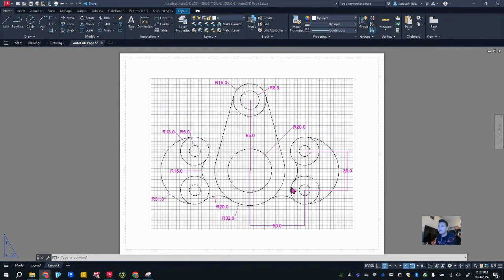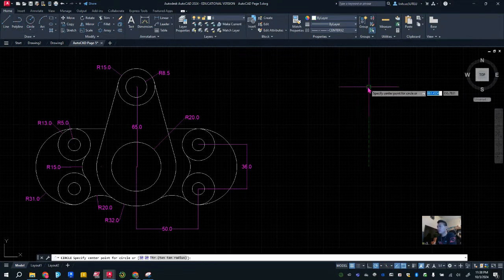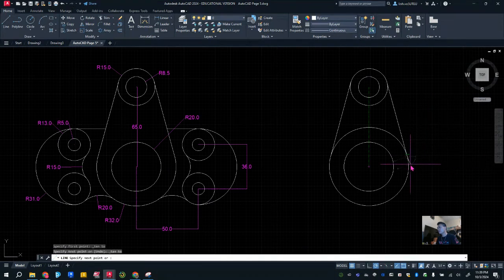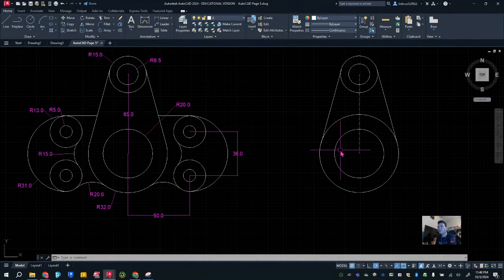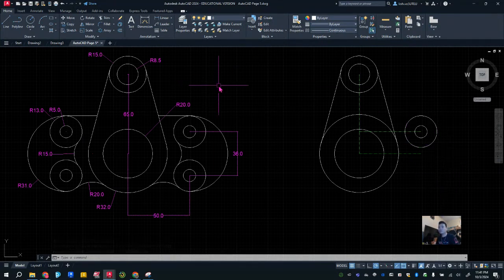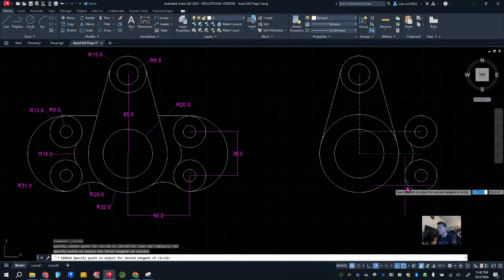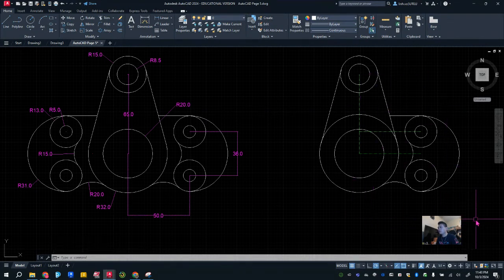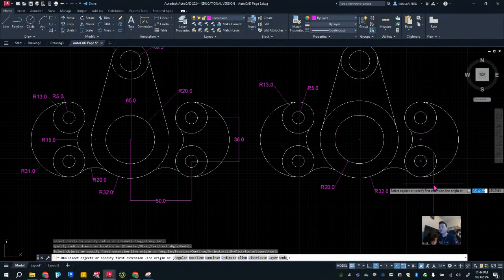AutoCAD 2D Practice 5 Set 1